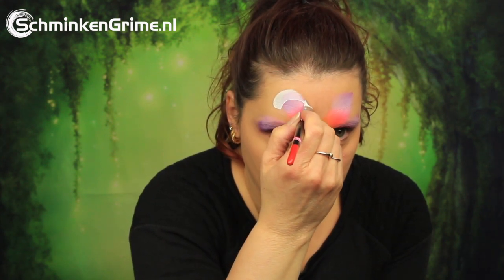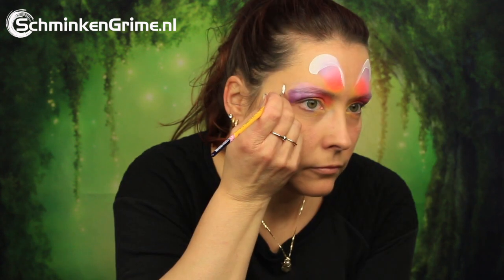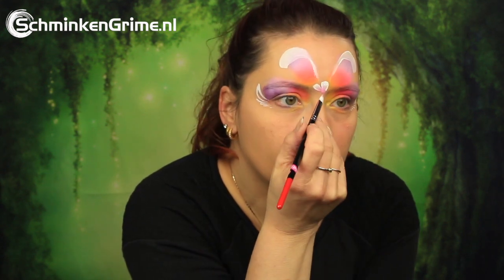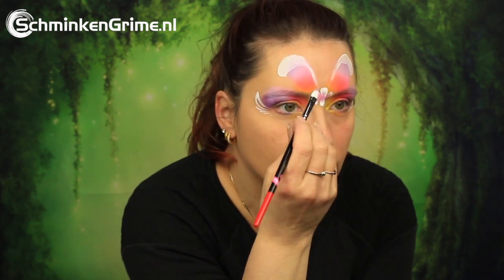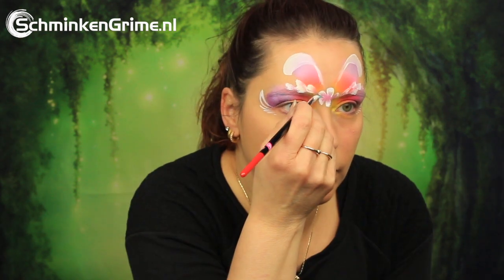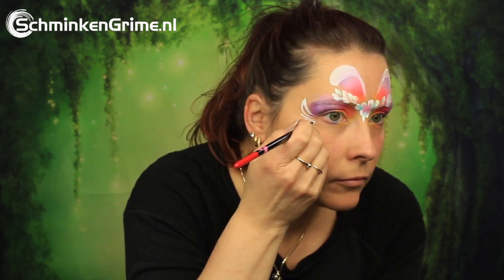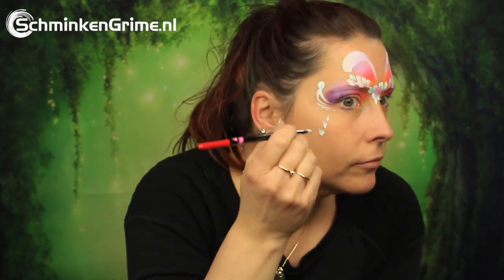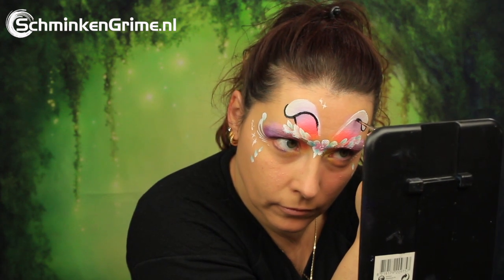Easter Bunny Ears Face Paint Tutorial | Quick and Easy Face Paint | 2 Minute Face Paint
SchminkenGrime.nl
De Ring 28
5261 LM Vught
The Netherlands